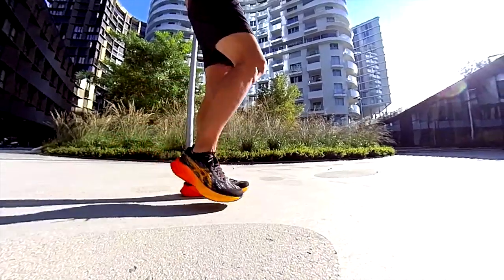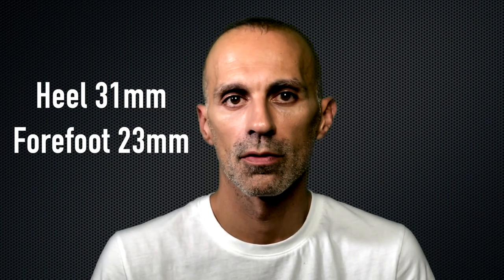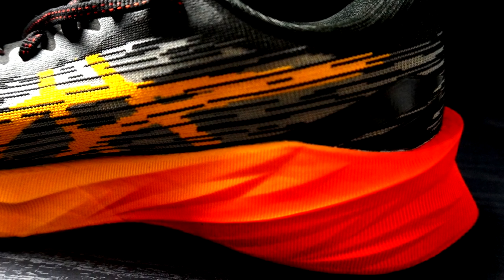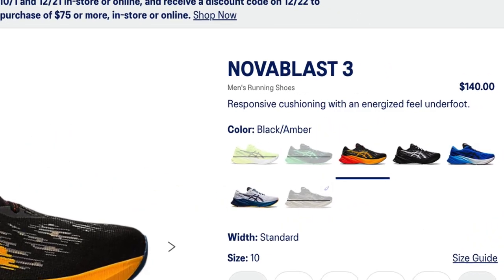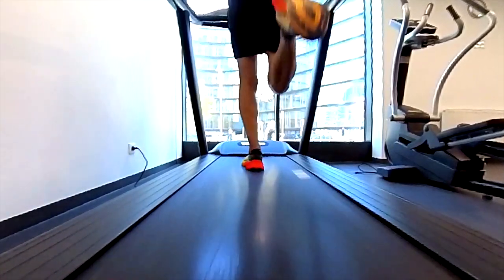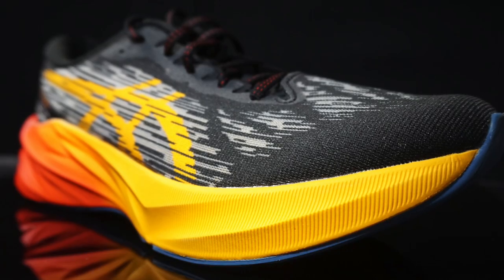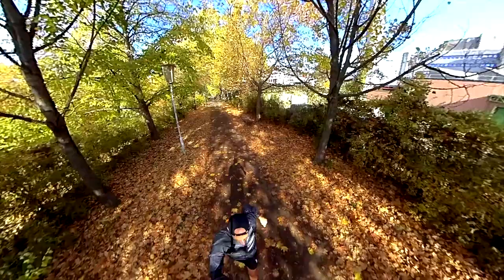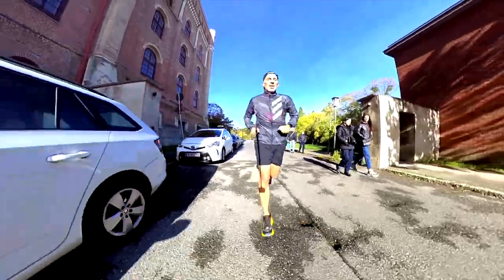Asics Novablast 3 - Initial Review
A review of the outsole,, midsole, upper and other details
Information about the weight, drop, price and suggestions about the typical use for this particular models will be provided as well.

The shoe is lighter than the previous version and with a good support for the transition.

Will it be the shoe of the year or the next versatile shoe from Asics? Or the new daily trainer?

(01:00) Chapter 1 - Specs
(01:45) Chapter 2 - Outsole, midsole and upper
(07:44) Chapter 3 - Conclusions

NEFFEX - Light It Up!
NEFFEX - FREE ME!
Joakim Karud - Road Trip for the background music

Video made by Running with Stelvio